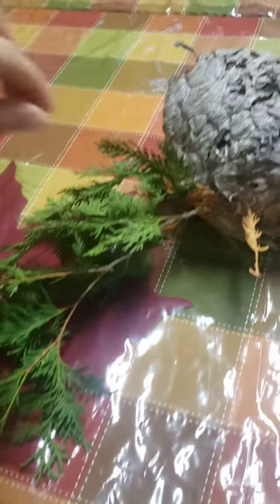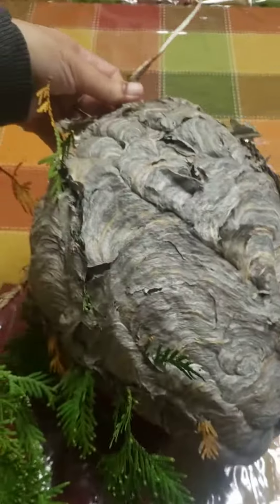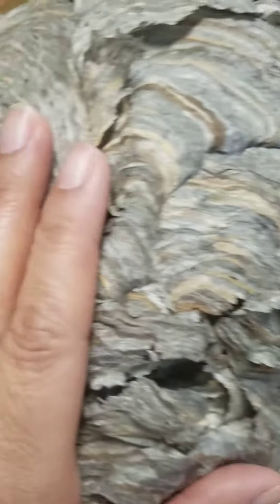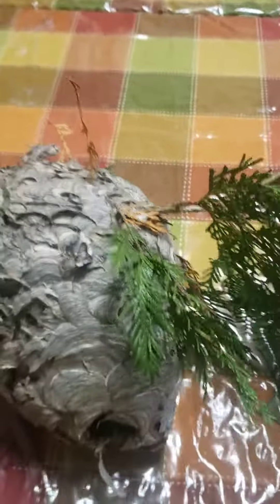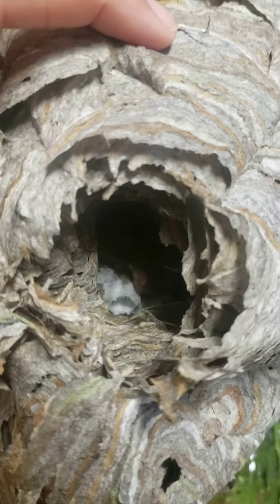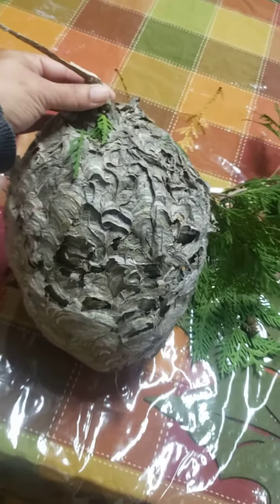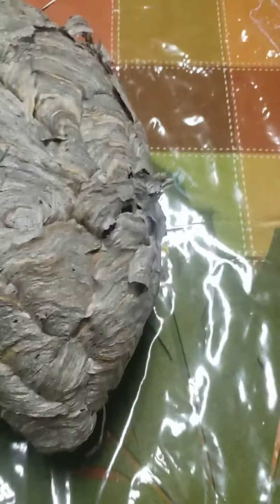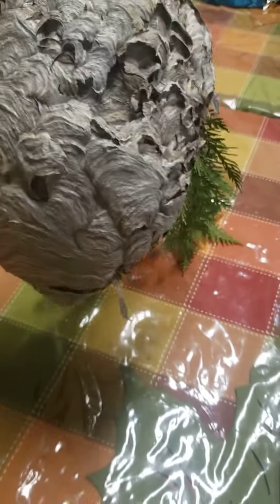What kind of bug built this?